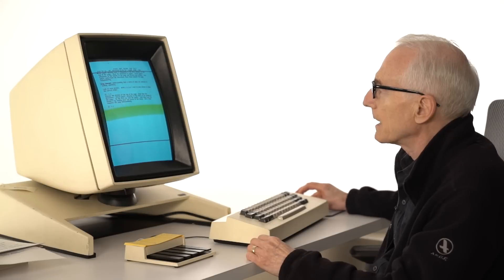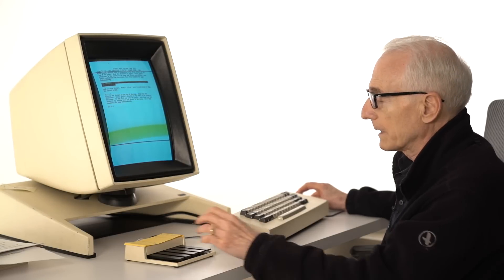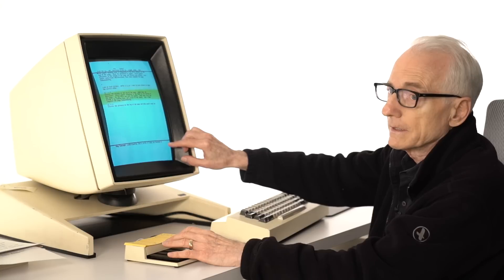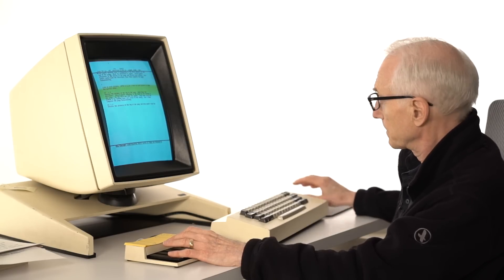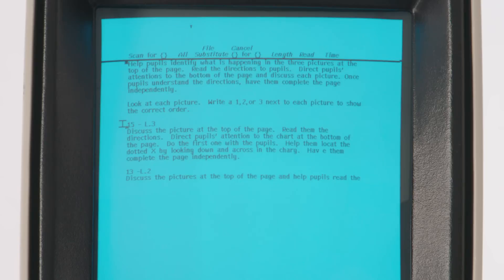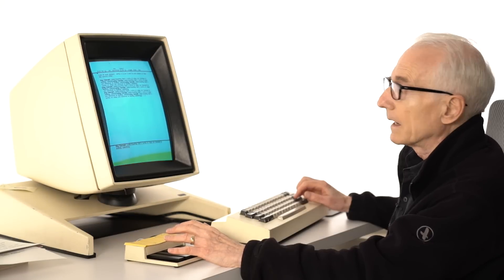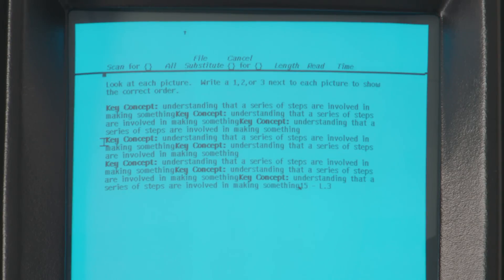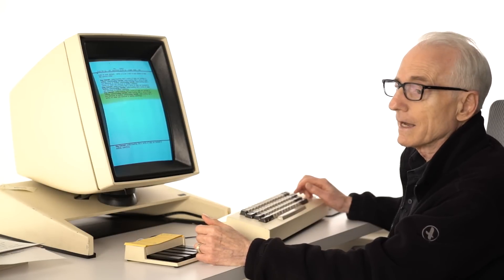Video Ethnography of “Gypsy” on Xerox Alto with Larry Tesler: Demonstration of Cut, Copy, and Paste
This short interpretive production was created from archival footage of Larry Tesler operating the program “Gypsy” on the Computer History Museum’s restored Xerox Alto computer at the Museum’s Shustek Center on September 20th, 2017. Gypsy is a modeless text editor and typesetter created by Larry Tesler and Tim Mott in the mid-1970s at the Xerox Palo Alto Research Center (PARC) for the Lexington, Massachusetts-based Ginn and Company, a Xerox subsidiary and textbook publisher. In Gypsy, Tesler and Mott made one of the earliest implementations of the “Cut, Copy, and Paste” idiom for text editing, which has become ubiquitous in computing. This video captures Larry Tesler’s demonstration of cut, copy, and paste in Gypsy.